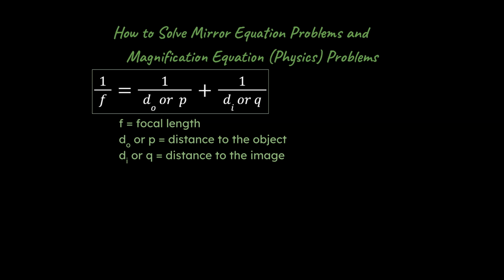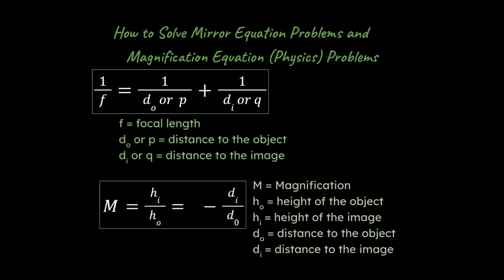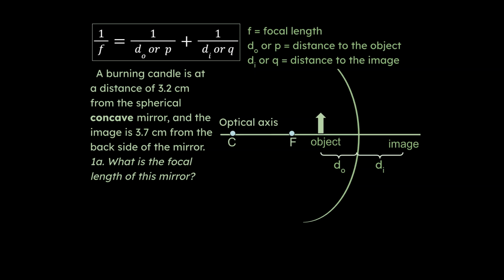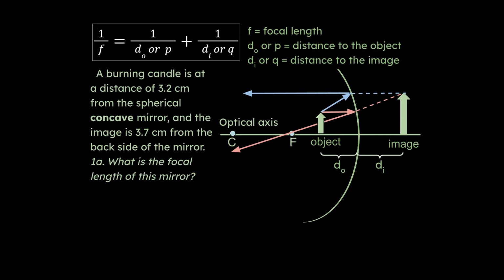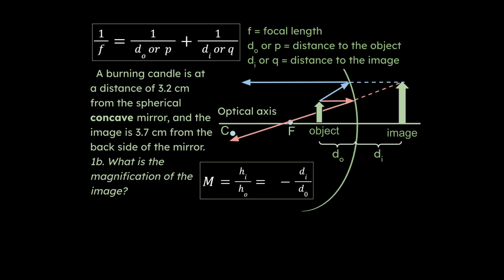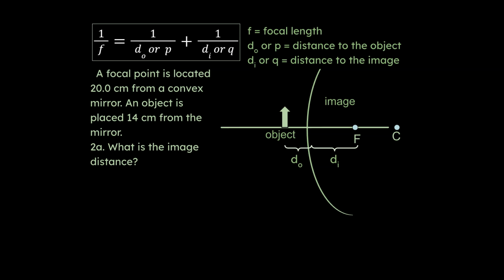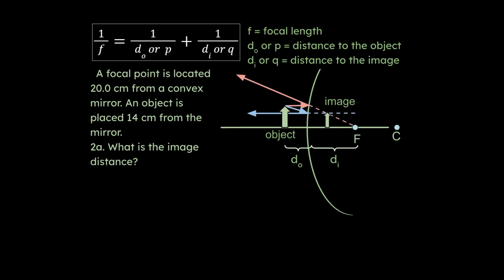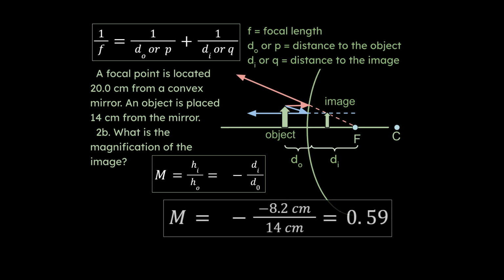How to Solve Mirror Equation and Magnification Equation Physics Problems (Physics Classes)